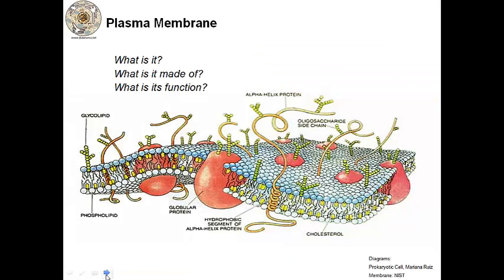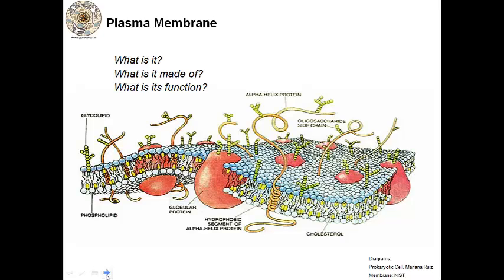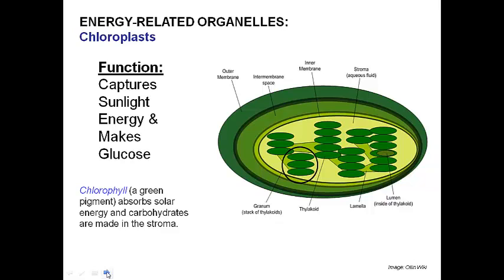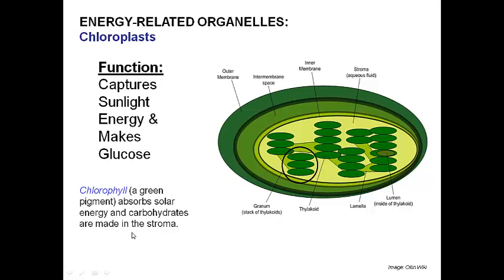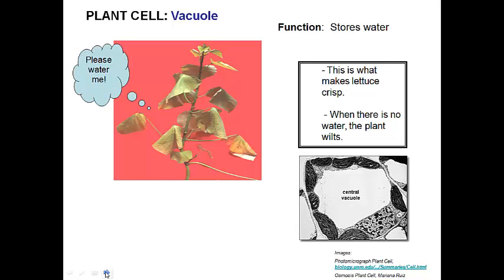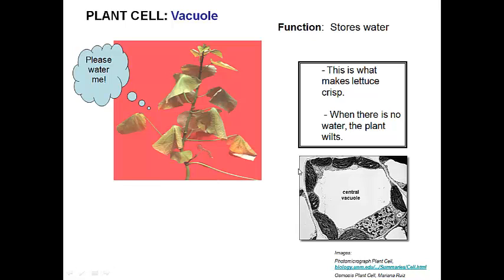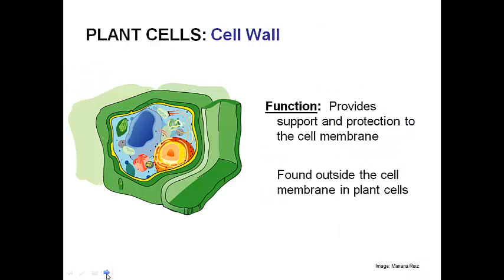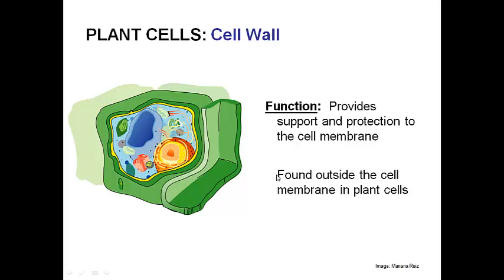Eukaryotic Cells 4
Structure & function of eukaryotic cells.